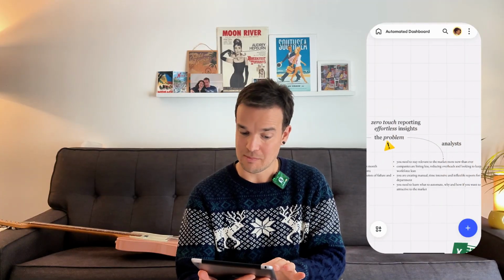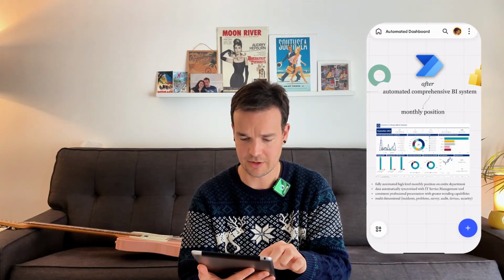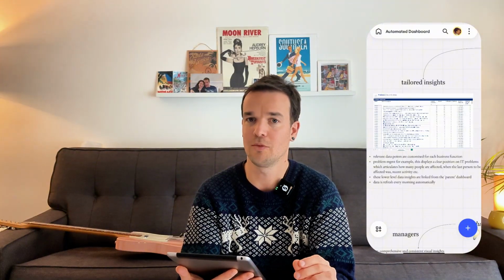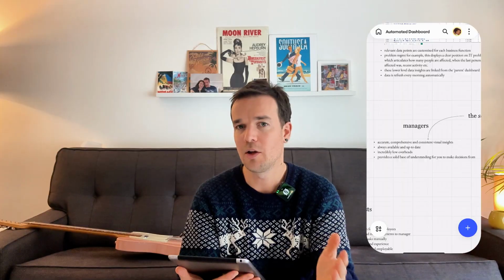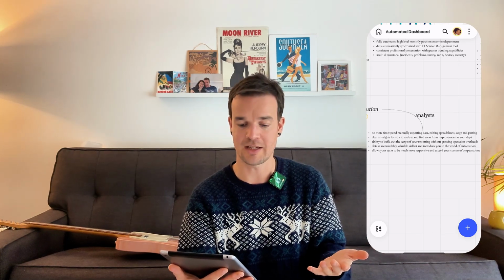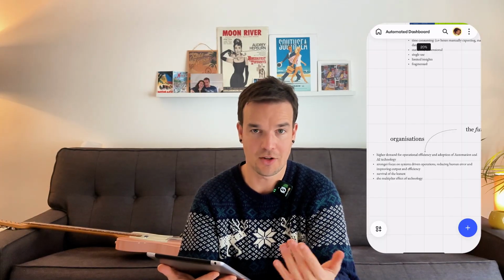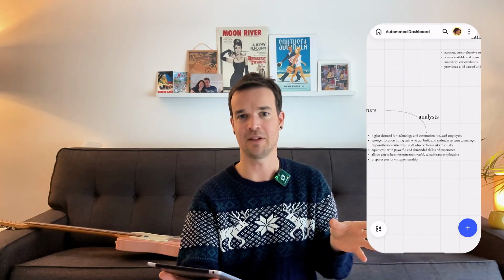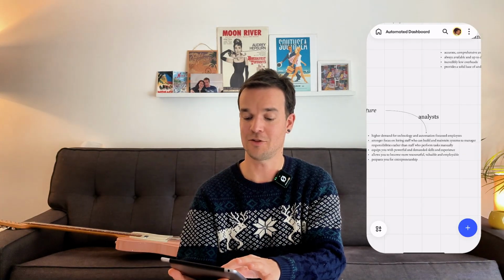You don't need to be a data scientist to create a Business Intelligence system for your company!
This is part 1 in a series where I show you a behind the scenes view of the automation systems I've designed, built and maintained as a Service Delivery Specialist in my corporate job.

In this episode we delve into how I replaced a static, time consuming spreadsheet report with a fully functional Business Intelligence system which takes zero time to maintain and provides exponentially better data insights into the business.

I also discuss why AI and Automation are essential tools, whether you work in IT, HR, Finance or anywhere else for that matter.